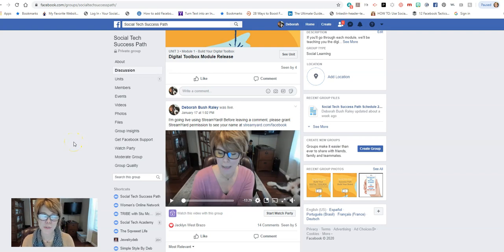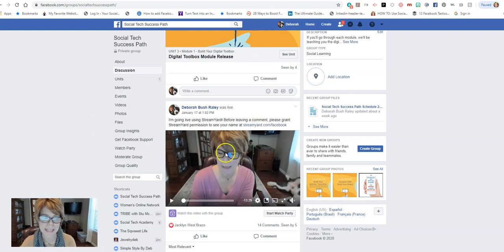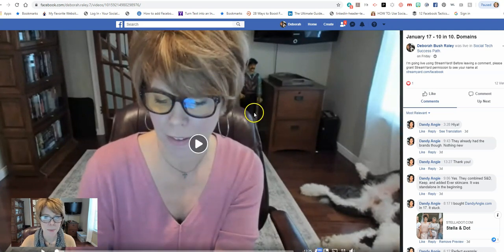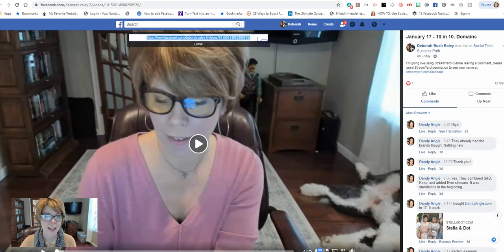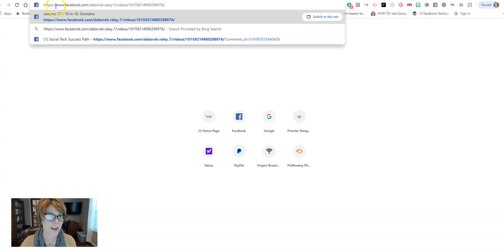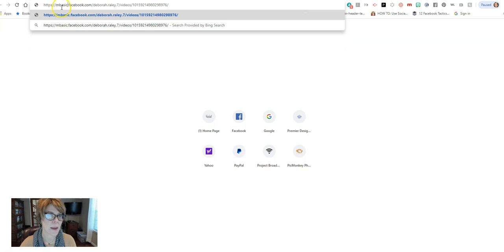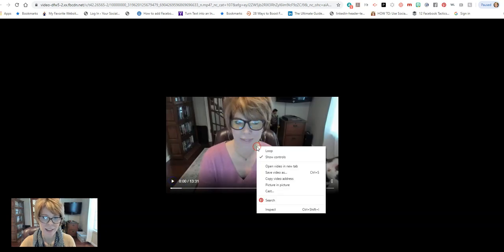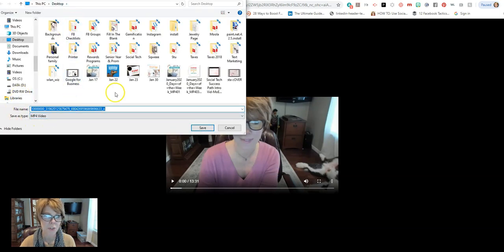How to Download Facebook Group Videos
How to quickly download a video in a private Facebook group to your computer.
*** Make sure you have rights to use the video***